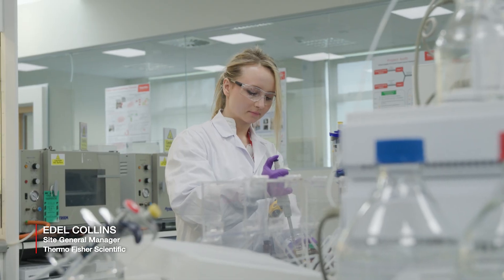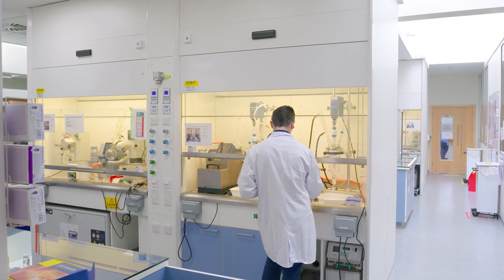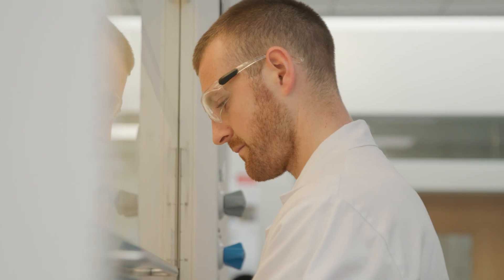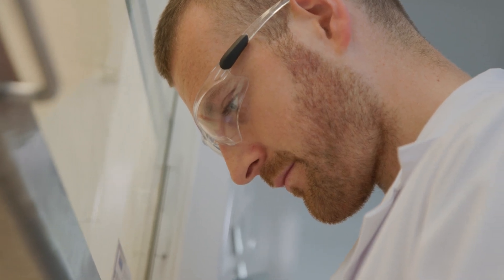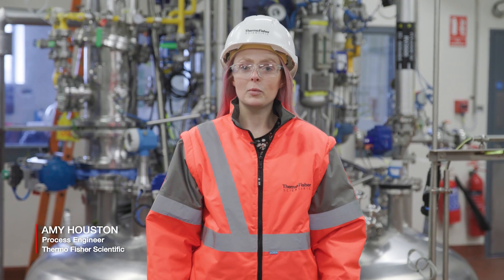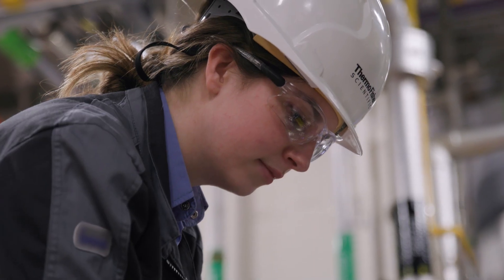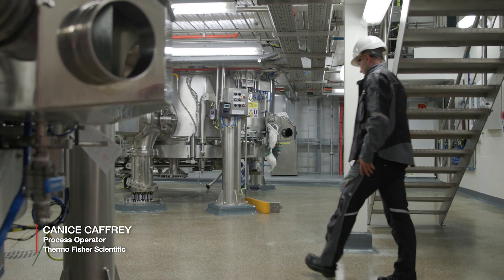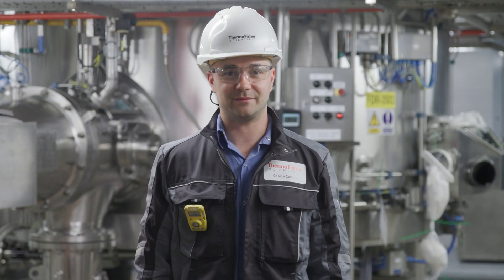Meet the team at Thermo Fisher Scientific’s site in Cork, Ireland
The team at Thermo Fisher’s API contract development and manufacturing site in Cork explain how they bring the company’s Mission to life, by taking customers’ ideas for new products from a molecule on a page through to commercial reality.